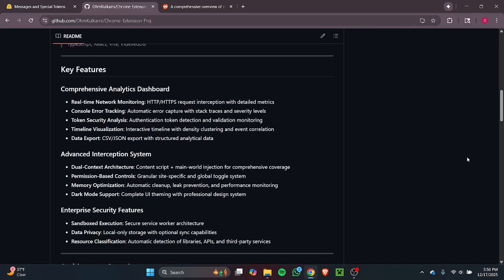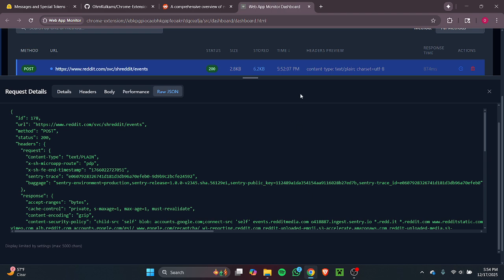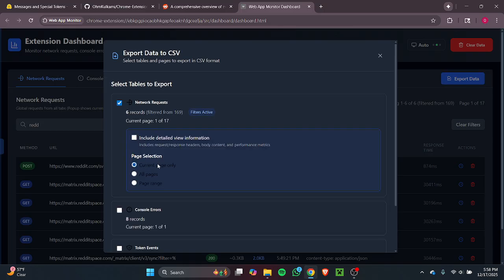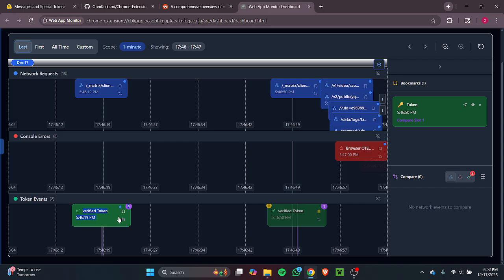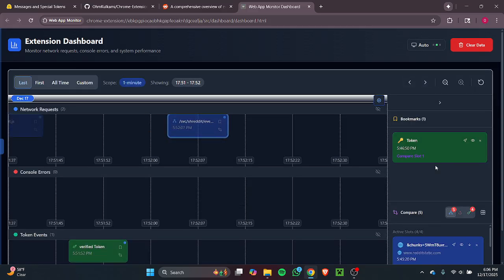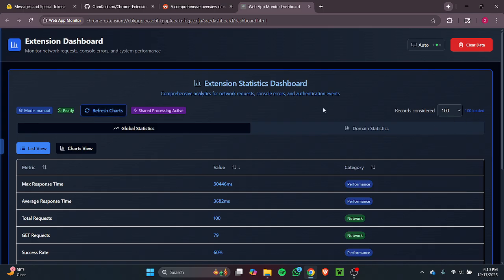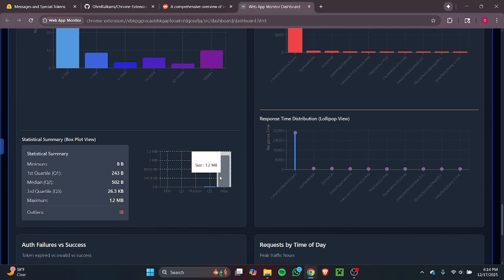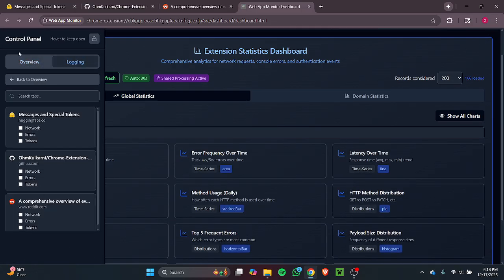My Web Application Monitoring Chrome Extension Project (Created with AI)